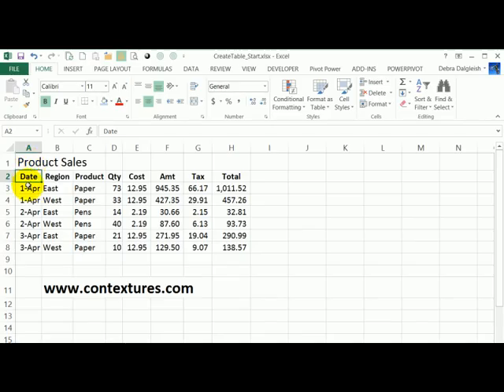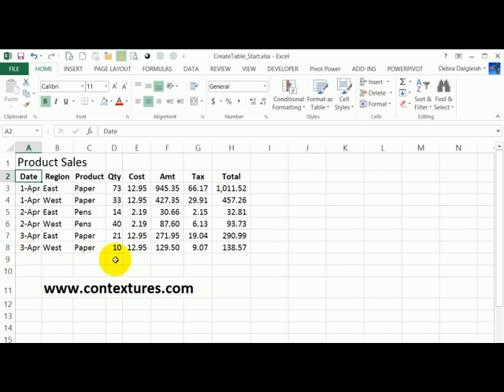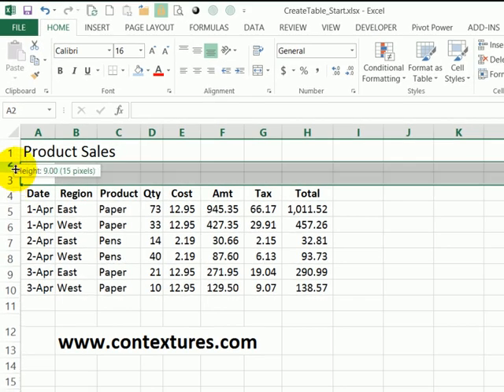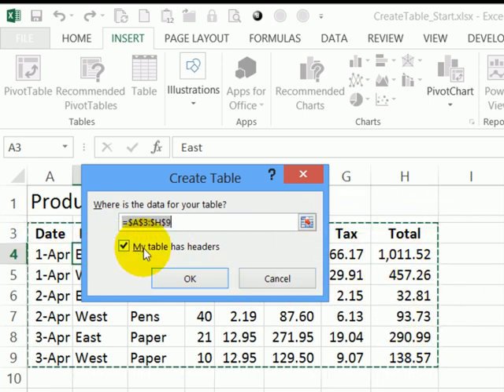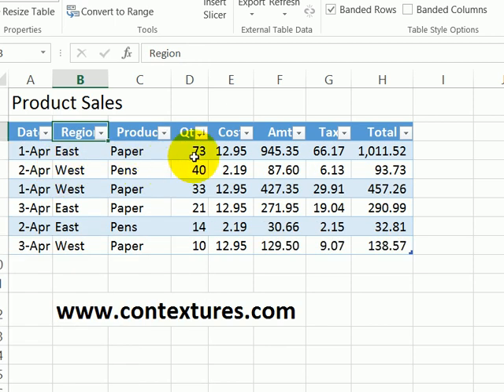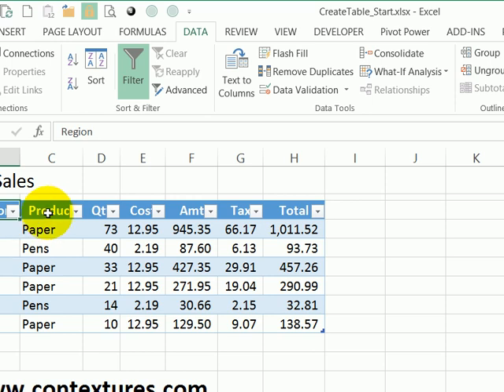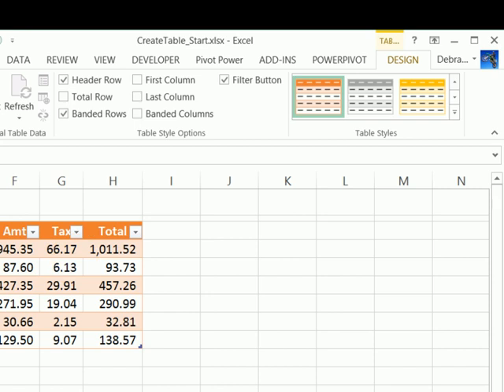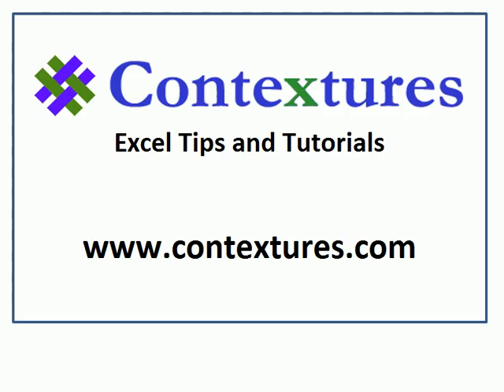How to Create an Excel Table From a Data List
When you are working with lists in Excel, use the built-in Table feature, to enable sort and filter commands, and other powerful features.

First, make sure that your data is set up correctly, and then turn the list into a formatted table, with a couple of clicks.

In the table, you can easily sort and filter the data, and change the formatting. Name the table, so it's easy to work with later.